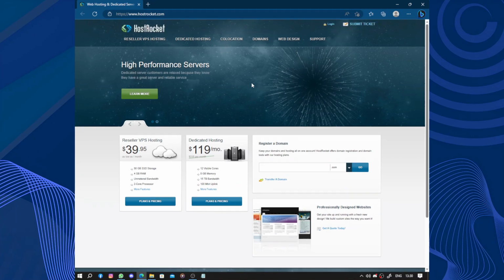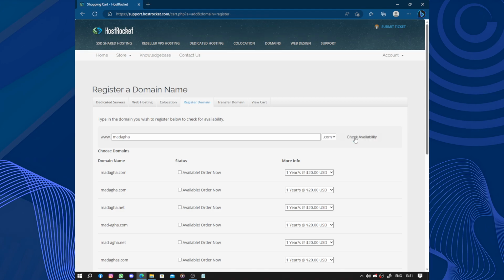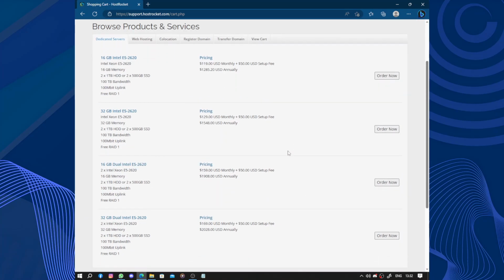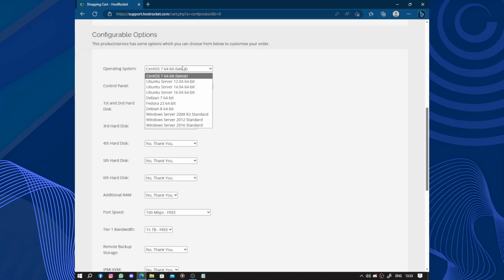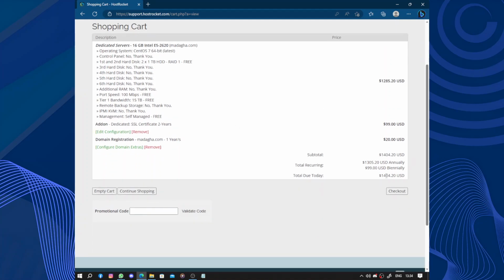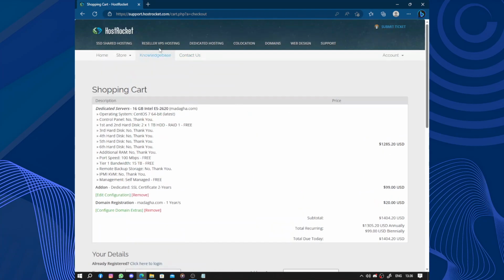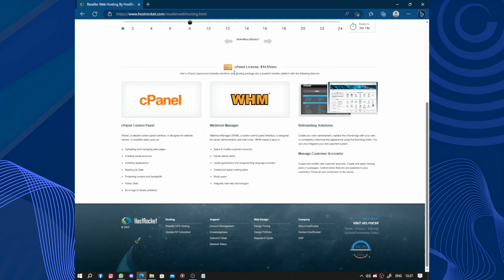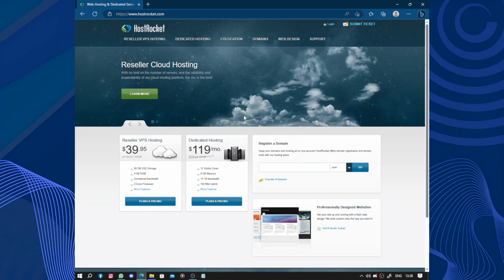How to Use HostRocket: A Beginner's Guide and Full Review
How to Use HostRocket: A Beginner's Guide and Full Review 2023

in this video we discuss :

Dive into the world of HostRocket with this comprehensive review and beginner's guide. Explore the intuitive interface, impressive hosting features, and exceptional customer support. Learn how to launch and manage your website with ease. Get ready to elevate your online presence with HostRocket.